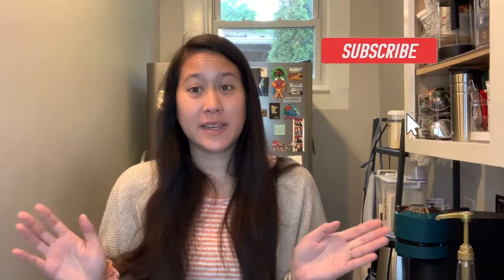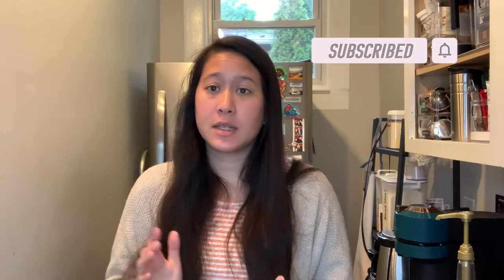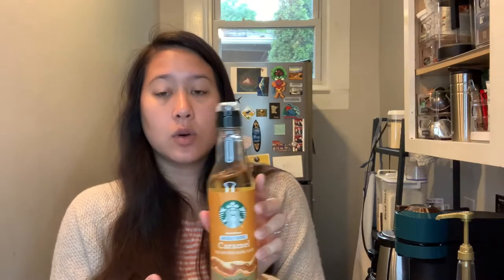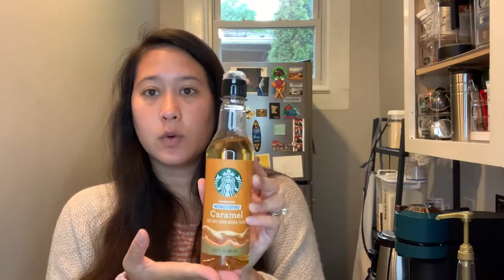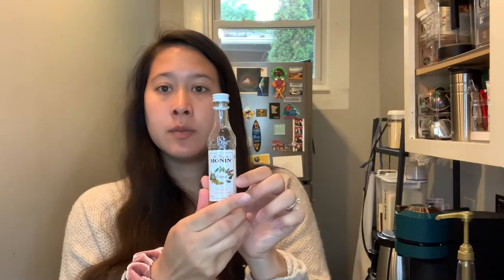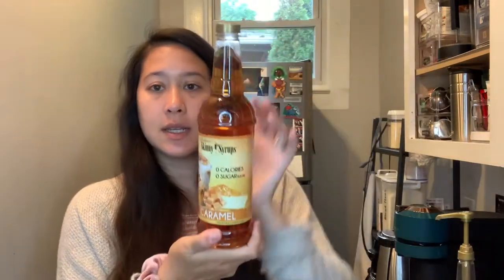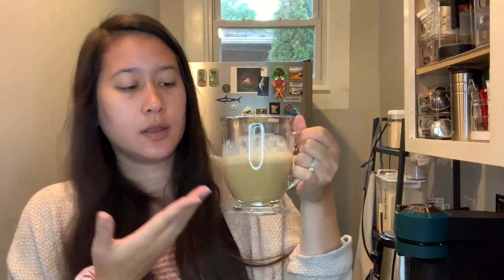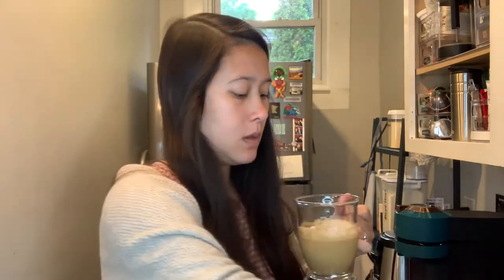BEST CARAMEL COFFEE SYRUP COMPARISON | Nespresso Caramel Latte | Sugar Free & Regular Options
I've tested out four different brands of caramel coffee syrup including torani, starbucks, jordan's skinny syrups, and monin. In this video I compare two sugar free and two regular options! I’ll share my favorite options to make lattes with my nespresso vertuo next with you today. Let me know what yours is!

Starbuck Blonde Roast Pod

Syrups -
Jordan's Skinny Syrup

**torani doesn’t have aspartame 🙈 It has Acesulfame potassium which is different (and further down In the list sucralose)**

00:00 Intro
00:25 Syrups
01:33 Taste Test (Regular)
03:27 Taste Test (Sugar Free)